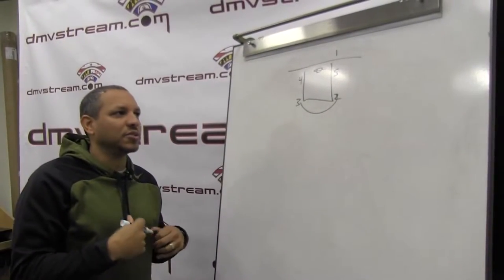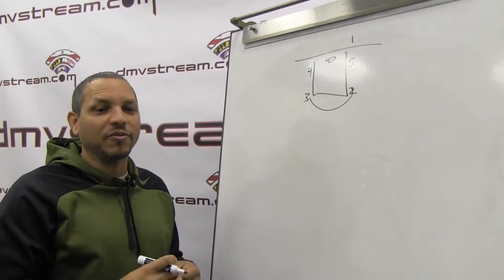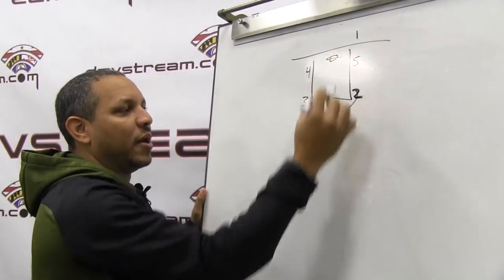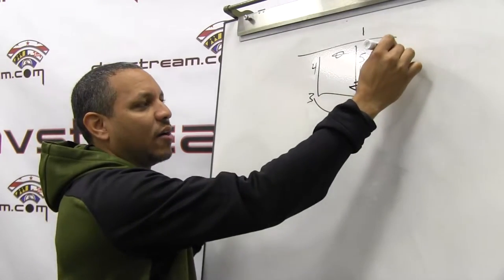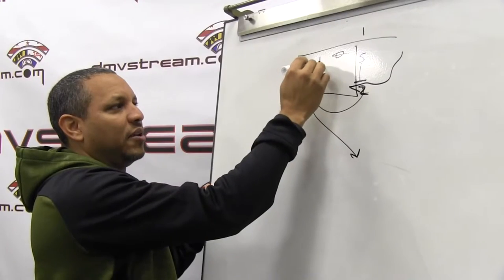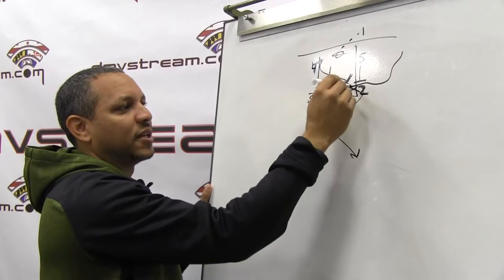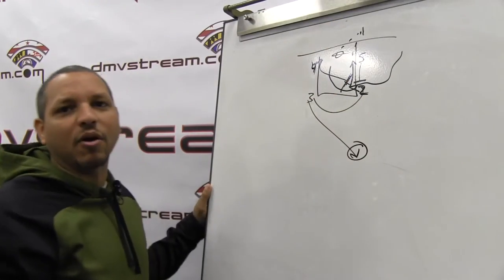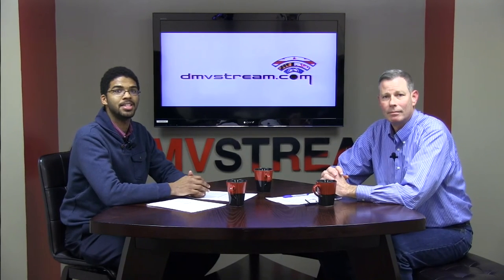Coach's Corner with Wakefield's Tony Bentley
Wakefield coach Tony Bentley stops by to draw up an inbounds play his Warriors run in games.